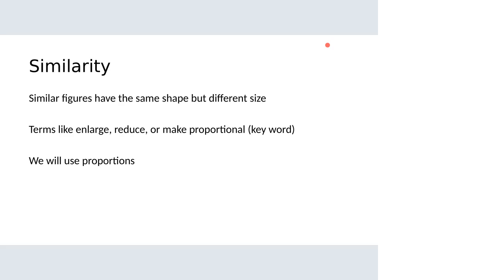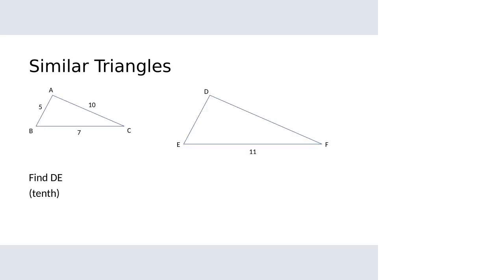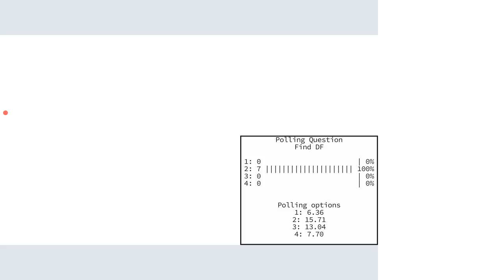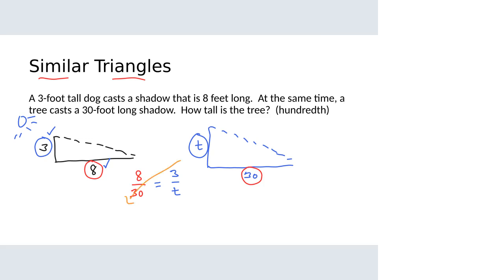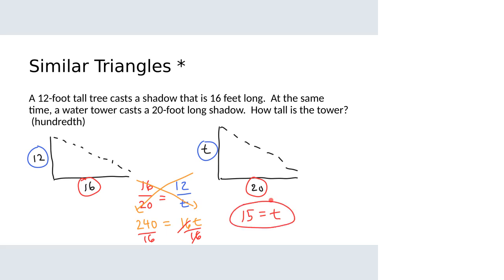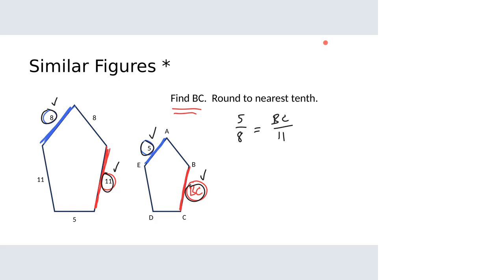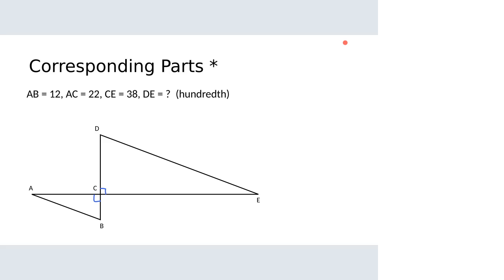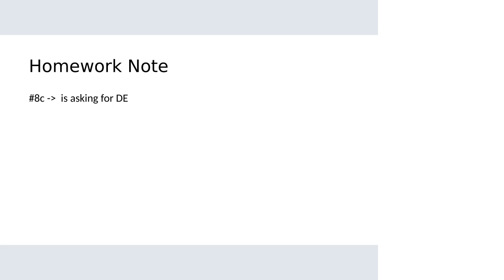123 - Yates - Spring 2024 - 10.3: Similarity